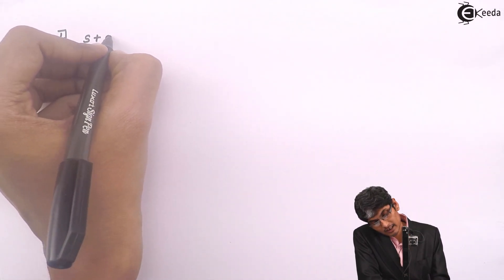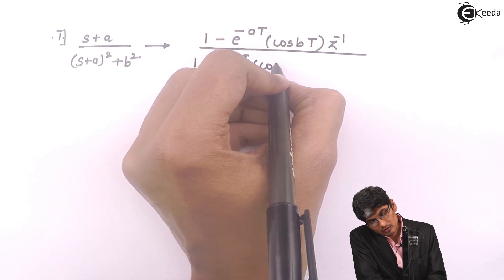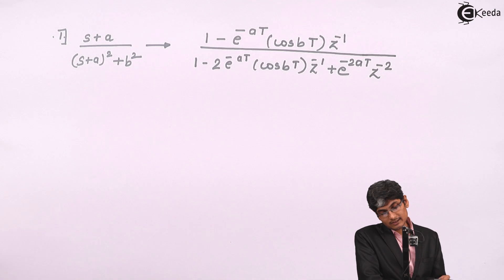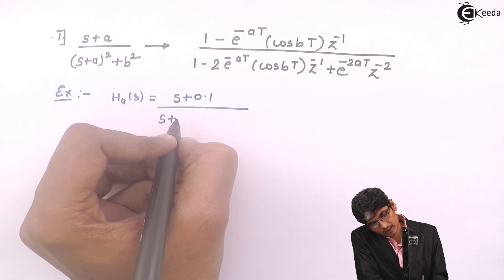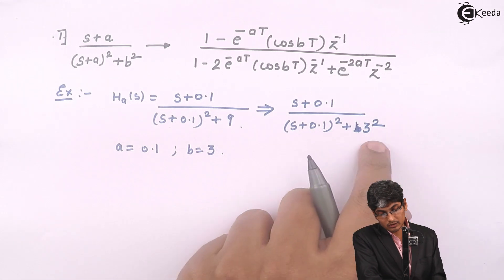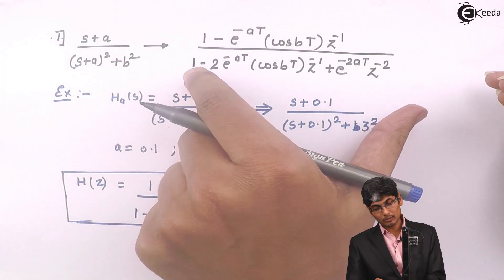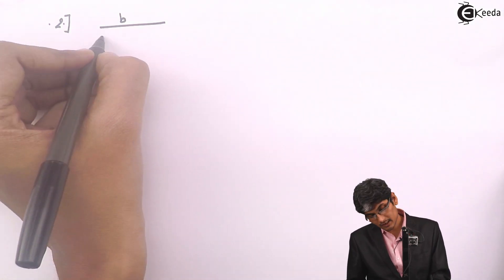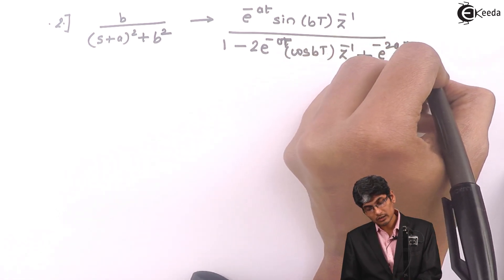Formula for Impulse Invariance Method in Digital IIR Filter | Discrete Time Signal Processing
Unlock the secret to the Impulse Invariance Method in Digital IIR Filters! In this tutorial, delve into Discrete Time Signal Processing and grasp the core formula for this method. Understand how to bridge continuous-time systems to digital ones while preserving critical characteristics. Explore step-by-step demonstrations and real-world applications, empowering you to master this fundamental technique effortlessly. Join us to elevate your understanding of digital signal processing and revolutionize your approach to IIR filters! Dive into the world of signals and filters today!

Happy Learning.